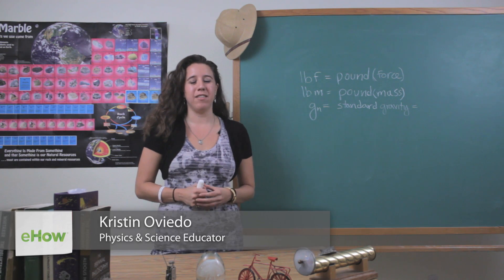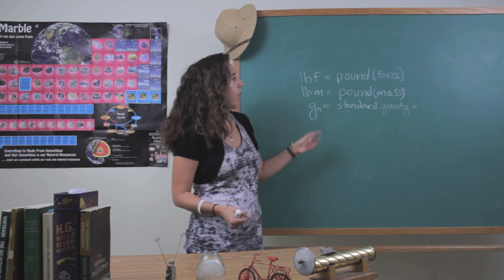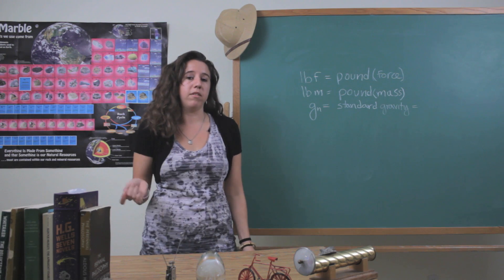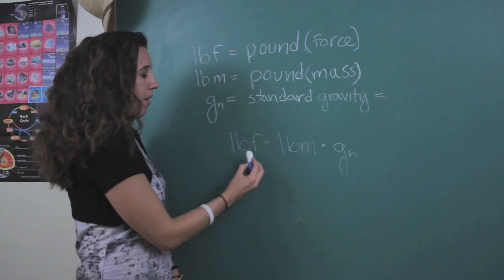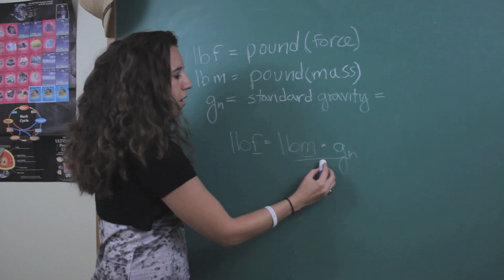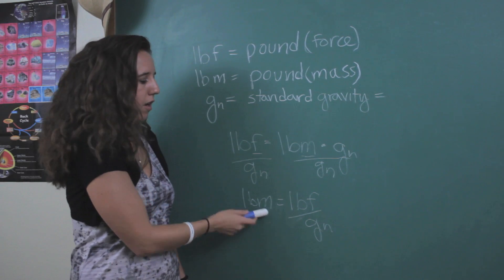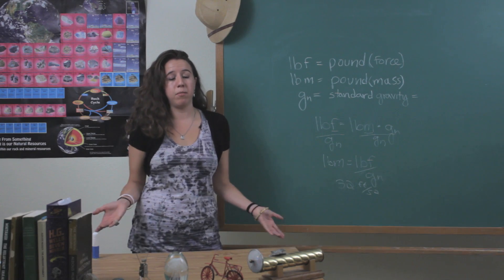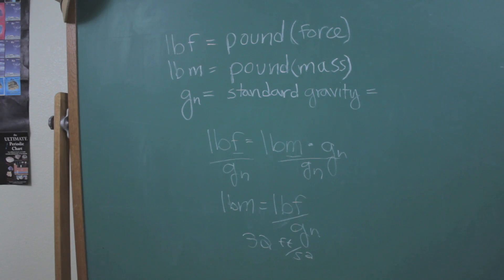Pound Force to Pound Mass Conversion : Physics & Math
Pound force to pound mass conversion only requires that you use a specific equation designed for that purpose. Find out about pound force to pound mass conversion with help from a warm, engaging and experienced science enthusiast in this free video clip.

Series Description: Physics and mathematics are directly related in a number of very important and very interesting ways. Get tips on physics and math with help from a warm, engaging and experienced science enthusiast in this free video series.